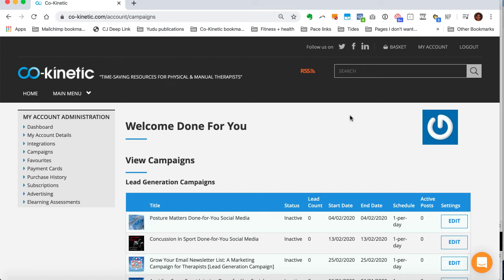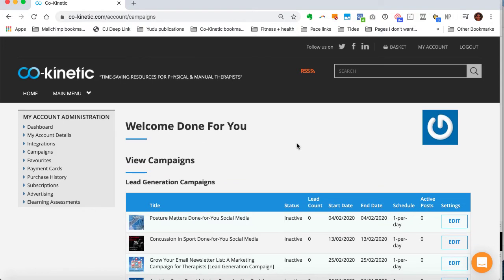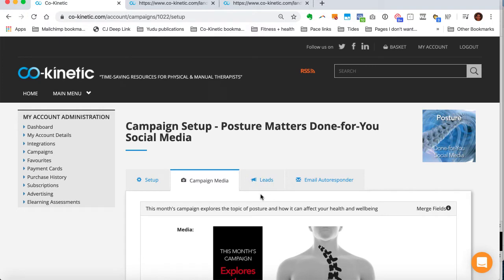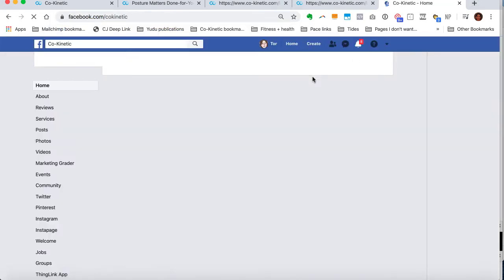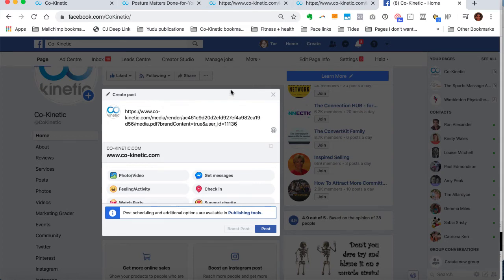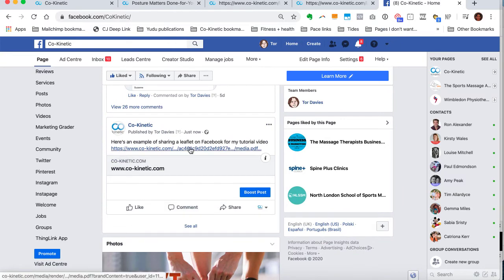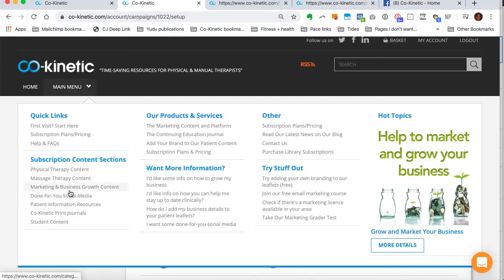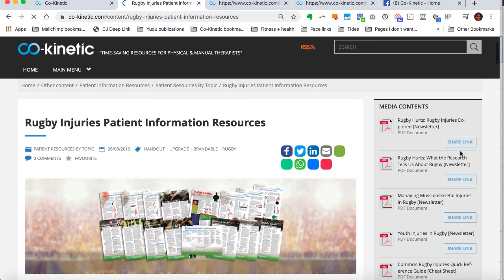How to share your patient advice leaflets on your social networks (updated July 2021)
This video does what it says on the tin and shows you how to share the Co-Kinetic patient advice resources to your social networks and/or use them to build your email list.